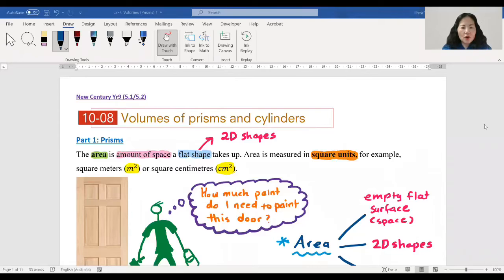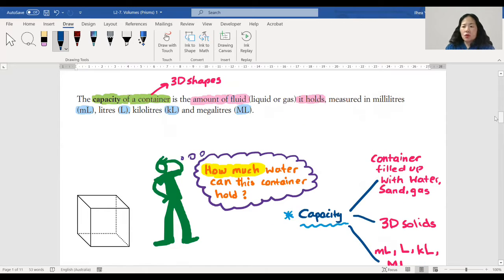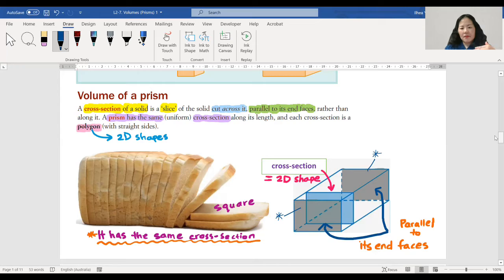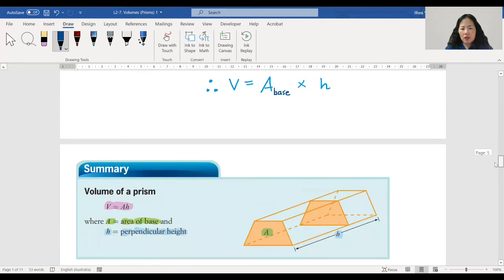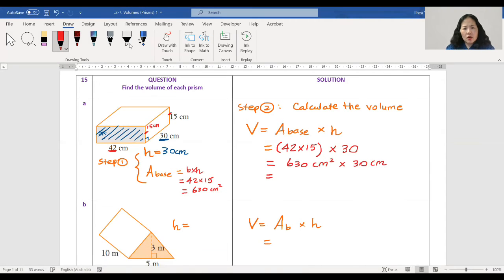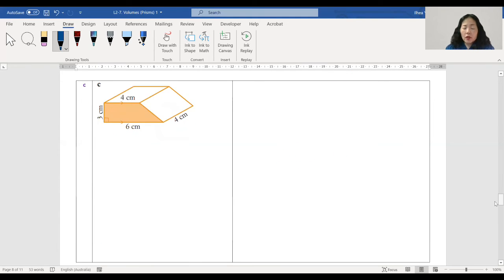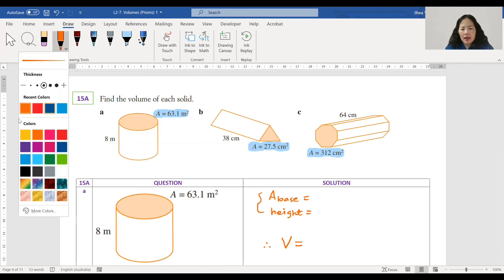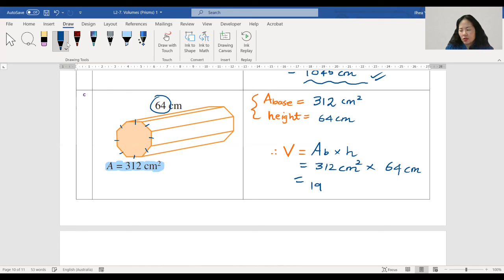Year 9 Mathematics | Volumes of prisms (part 1)